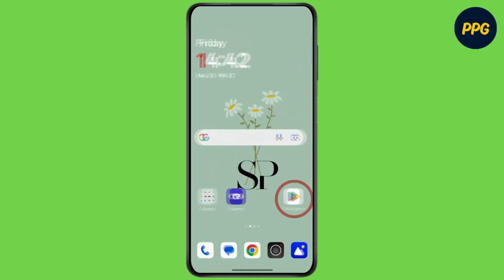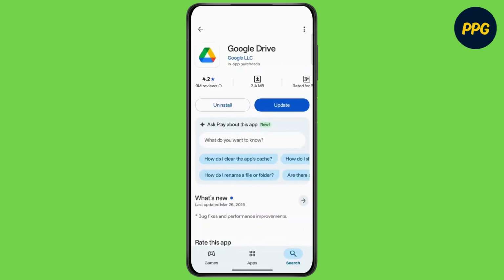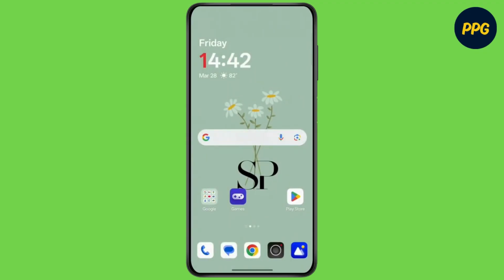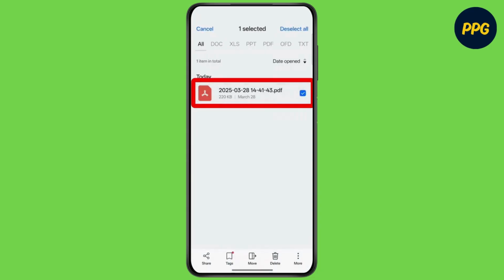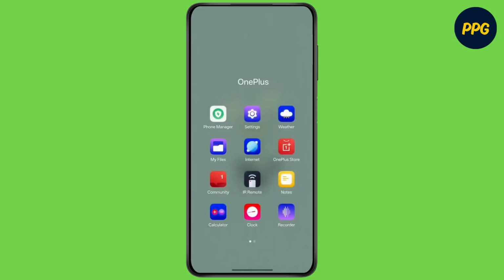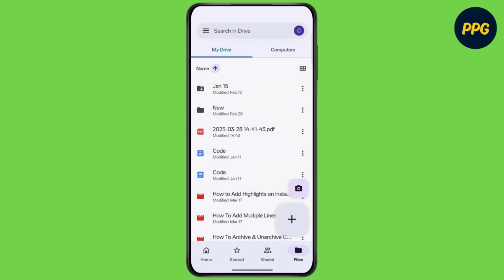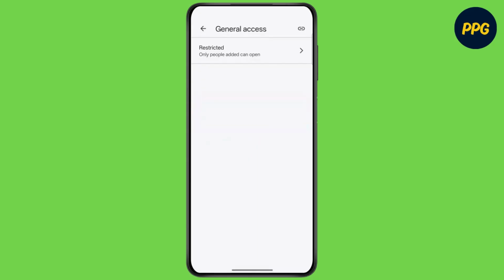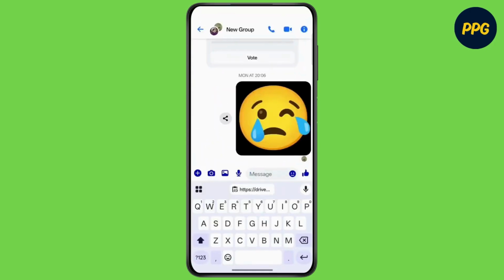How To Share a PDF as a Link ?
Hello Guys,

Welcome to our step-by-step guide on "How To Share a PDF as a Link"! If you're looking for an easy way to share your PDF files with others via a link, you've come to the right place. In this video, we'll show you how to quickly upload and share a PDF as a link using various platforms. Whether you're sharing documents for work, school, or personal use, this guide will help you do it with ease.

How to upload a PDF to Google Drive and share the link

How to use Dropbox to generate a PDF link

How to share PDF links using OneDrive

Best platforms to share PDF files as links